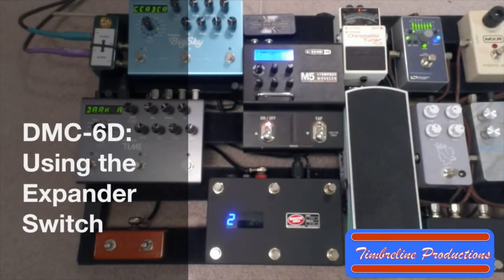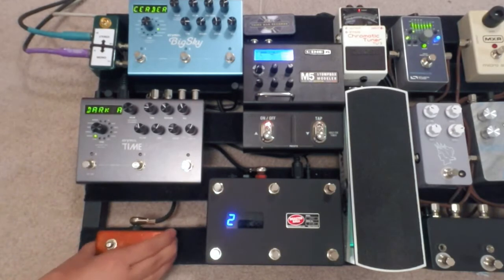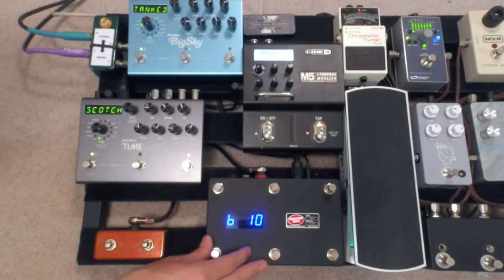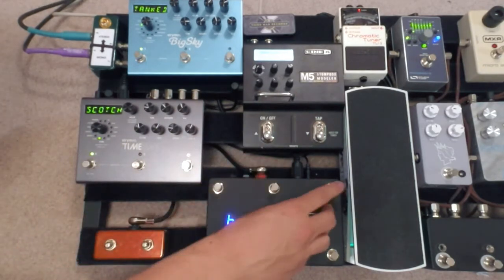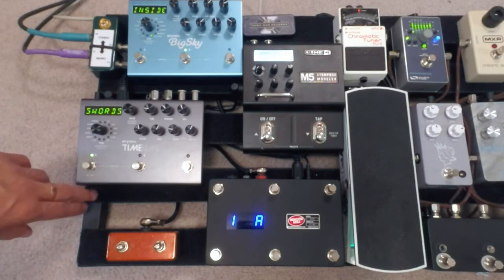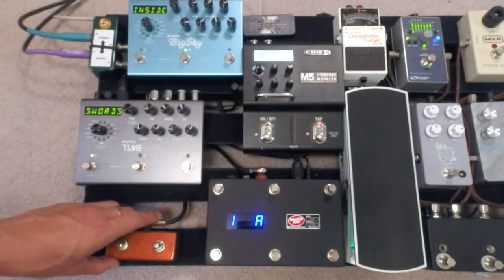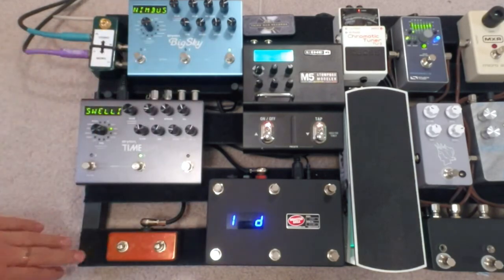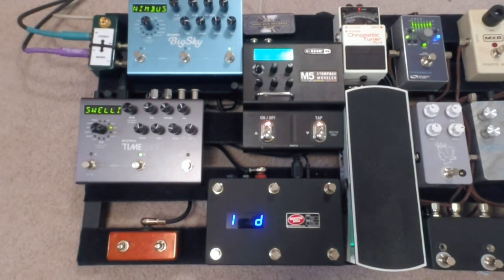DMC 6D: Using the Expander Switch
Third video in this mini-series covering the DMC-6D